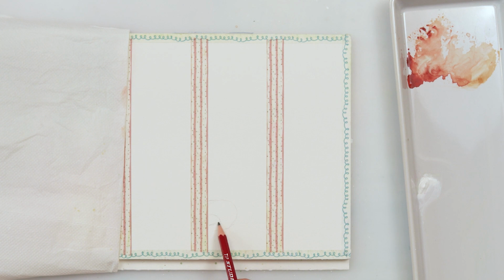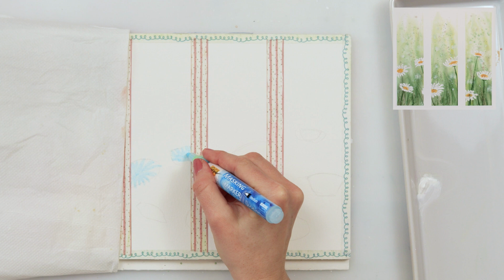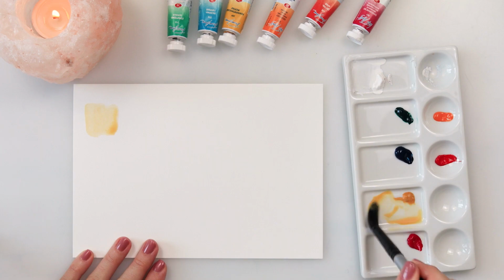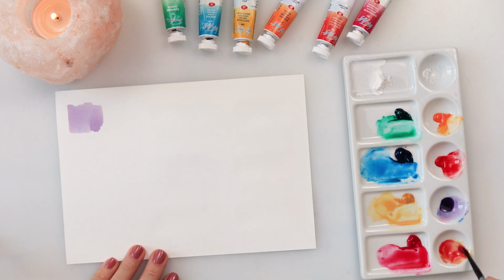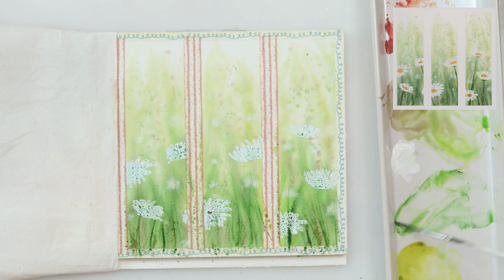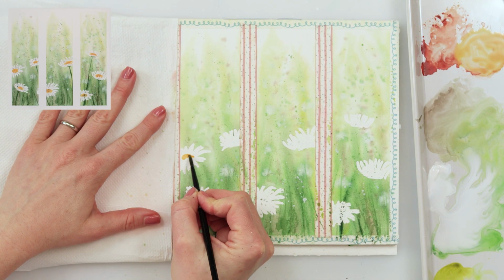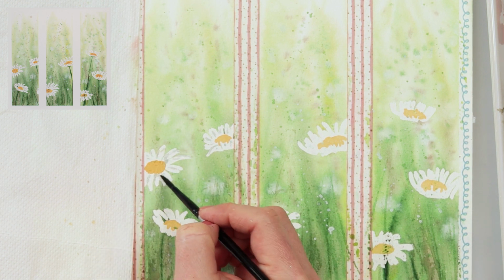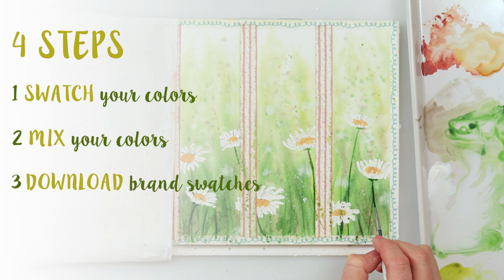What COLORS to use - how to choose colors when painting - tips for beginners + DAISY BOOKMARKS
In this video you can see my tips and advice on what to do when you do not know what colors to use for your paintings. When you are folllowing a tutorial or just using a reference photo and are not sure what colors to use.

Make it easier for yourself and follow these tips.

I hope to do more similar videos in the future, depending on your feedback and opinion.

In the background I am painting daisies so if you just want to see how I paint them, again watch this video.

If you do like this video please make sure to LIKE, COMMENT, SHARE and SUBSCRIBE to my channel - also don`t forget to press the NOTIFICATION bell to be sure you won`t miss my future videos. I would be very grateful for that. :)

You can also find me on Instagram @renatatotart and if you get inspired by my video please tag me so I can see your work... I am always so happy if you share...

for some FREE sketches :)

For painting I usually use:

***Paper : Clairefontaine Fontaine cold pressed watercolor paper 300gsm or 140lb, size 18 x 24 cm or 7 x 9.5 ins
UK: size 18 X 24 cm
UK: size 26 X 36 cm
If you have a bit higher budget
Arches

More affordable watercolor paper 100% cellulose I would recommend for beginners (if you do not have previous ones in your budget) - Canson Montval

***Watercolors : brand St. Petersburg - White nights

I would also recommend:
Sennelier

***Music used in the video:
Tonto by Silent Partner

Renata